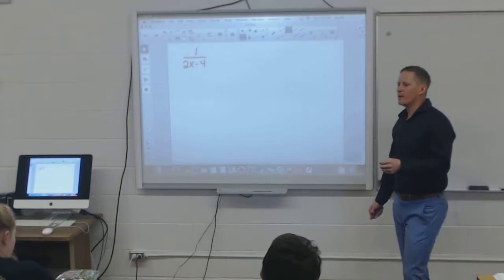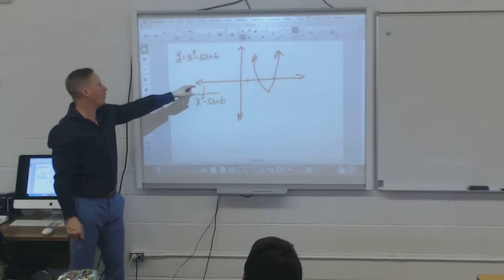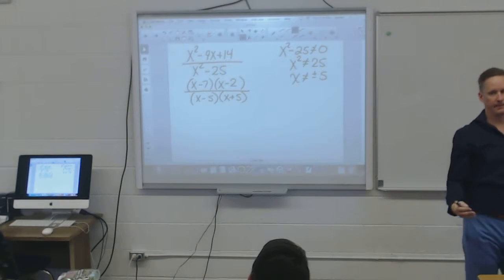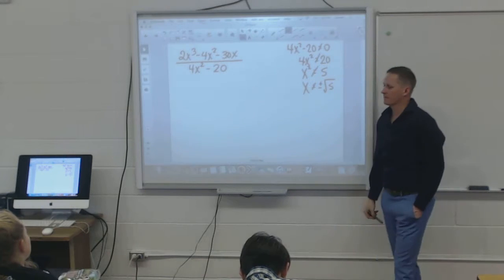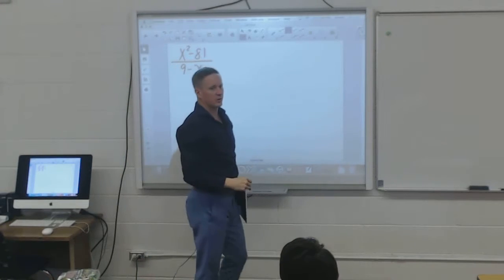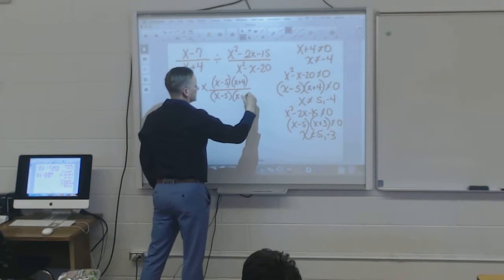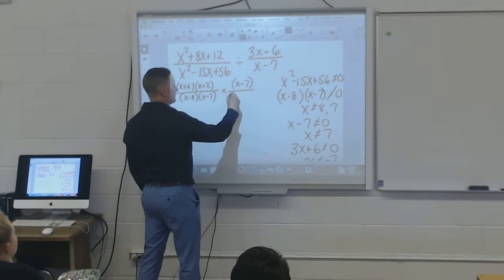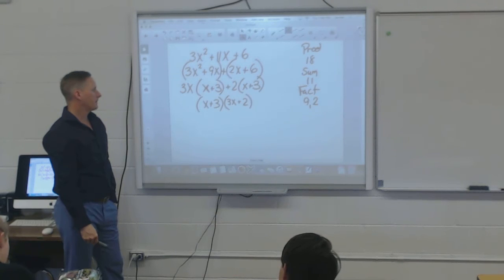6 1, 6 2 Polynomial Expressions